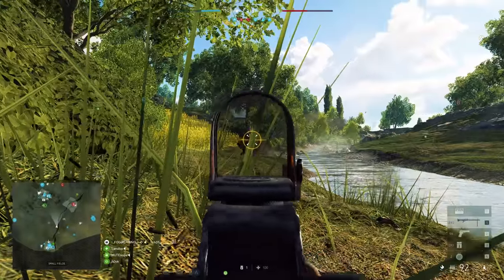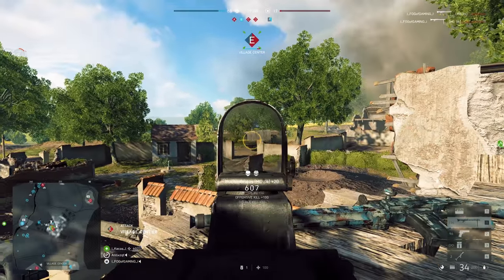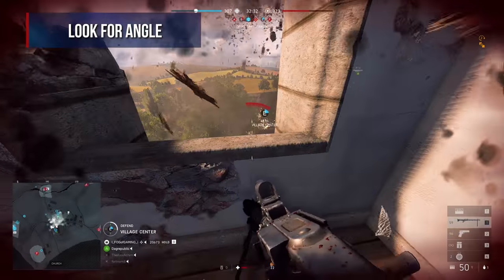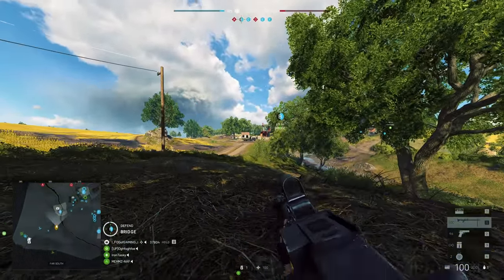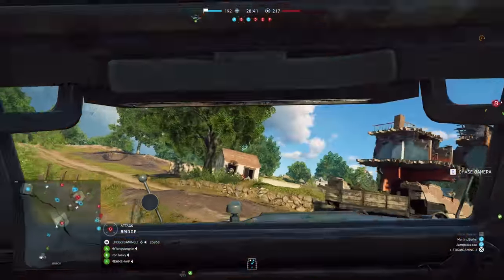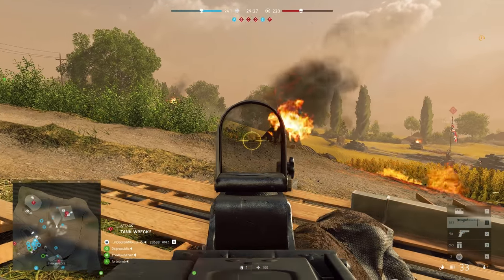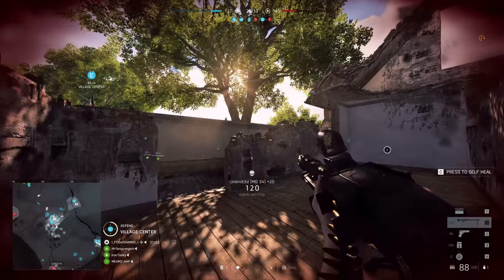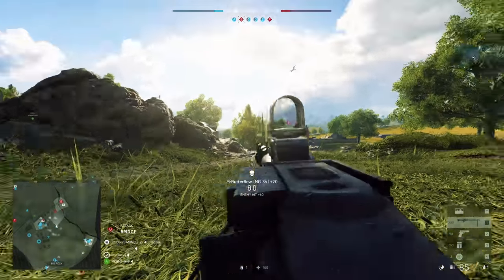BATTLEFIELD V How to Get Better - Dominate the Scoreboard on Arras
How can you dominate the scoreboard, get the most kills and the most points on Arras? I will share all the tips, tricks, tactics and strategies so that you can master this map!

THE NEXT LEVEL - FOG of GAMING - DAILY BATTLEFIELD V VIDEOS

The Best Gaming Gear:

Asus RTX 2080 OC
Asus RTX 2080 TI OC
ASUS GTX 1080 TI

PureVPN and use the code FOG